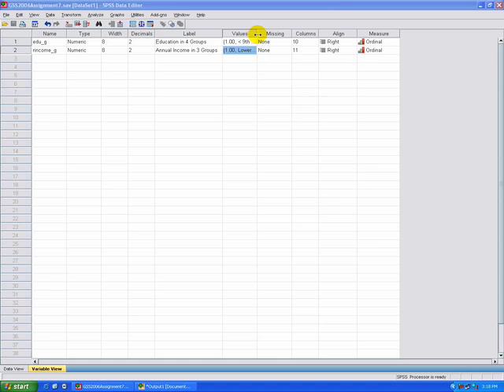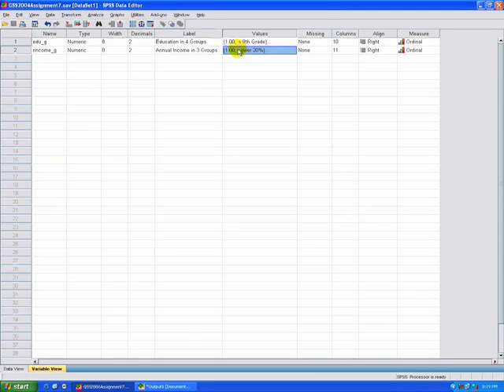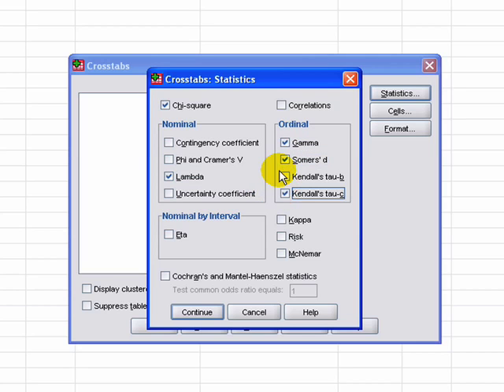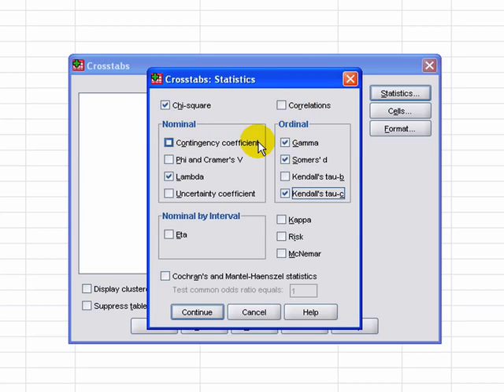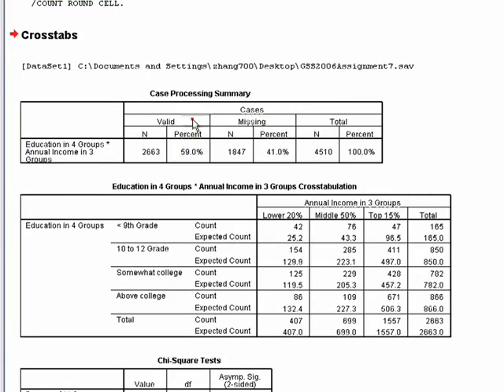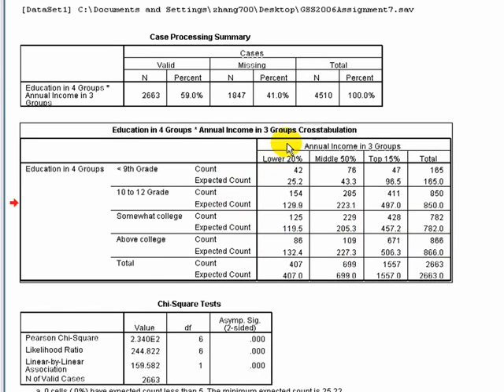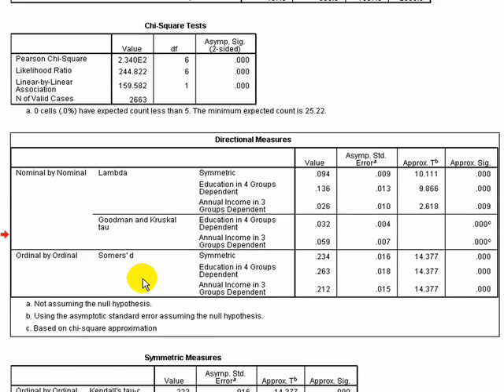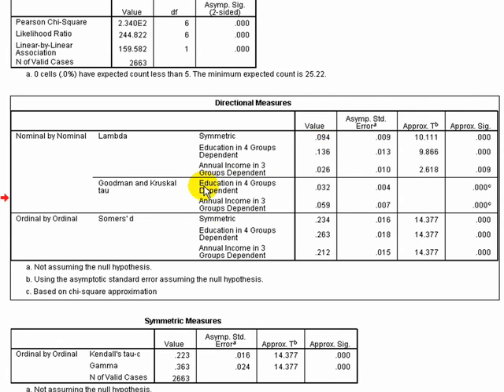SPSS Video Clip 7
Crosstabulation is commonly used in social sciences to investigate relationship between two discrete variables. This video clip shows how to use SPSS to perform Chi-square test for independence and to calculate measures of associations.